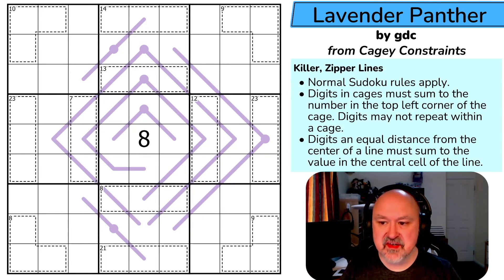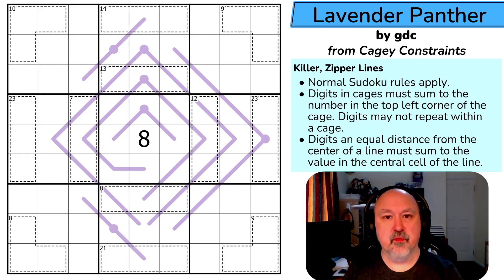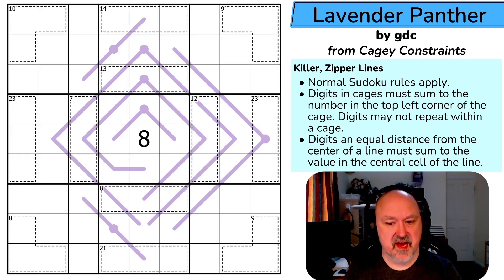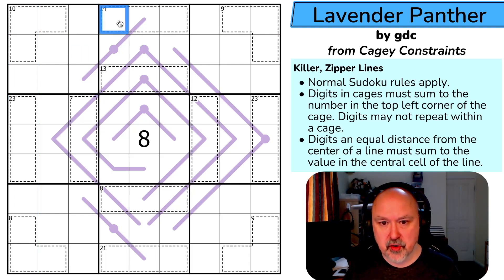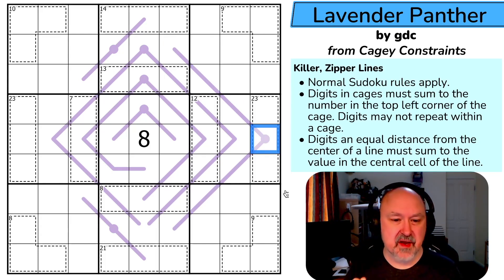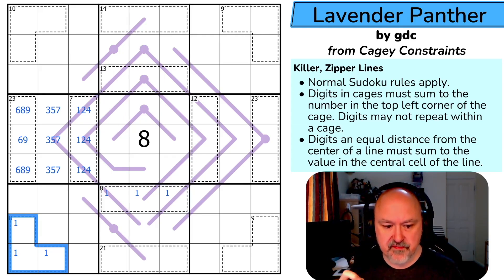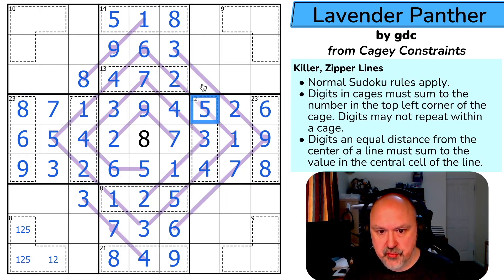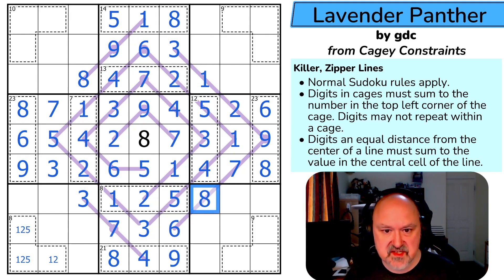Cagey Constraints: Lavender Panther by gdc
BremSter solves "Lavender Panther" by gdc from the Cagey Constraints Puzzle Pack.
A Sudoku using the Killer and Renban Lines constraints.

The Cagey Constraints Puzzle Pack was created by a lot of creators on Skunkworks between August 2022 and December 2023.

You can download a copy of the pack for free from the following

📋 Puzzle Rules:
• Digits in cages must sum to the number in the top left corner of the cage. Digits may not repeat within a cage.
• Digits an equal distance from the center of a line must sum to the value in the central cell of the line.